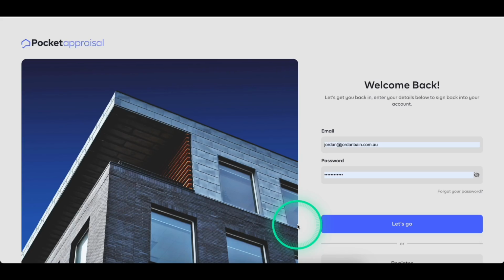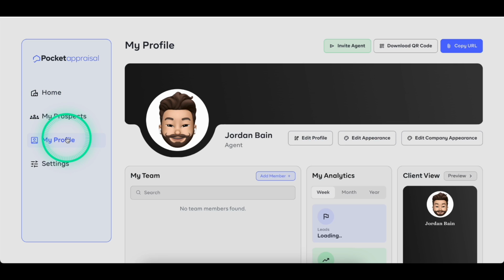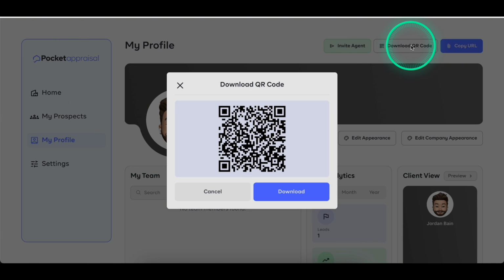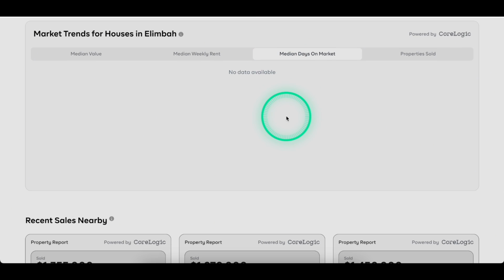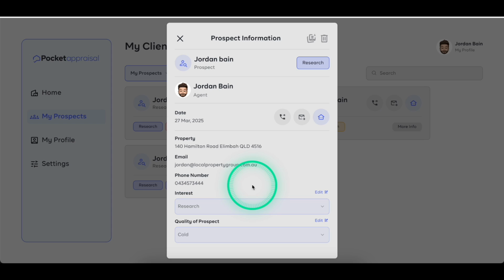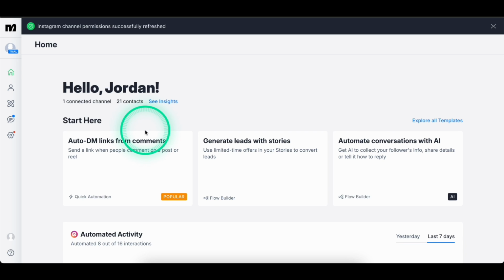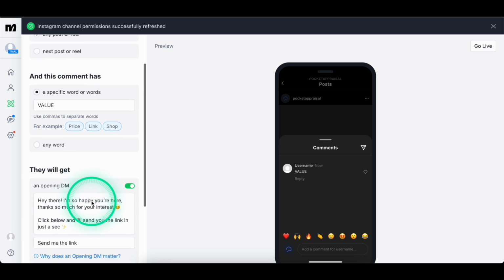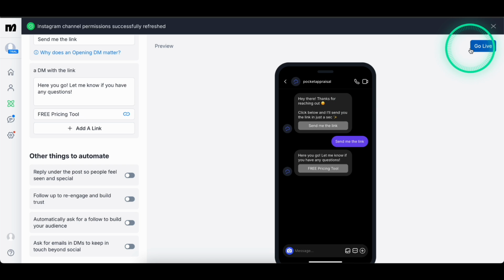Digital Prospecting - MODULE 2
Module 2: Setting Up Your Automated Your Lead Capture
​- Directing leads to your PocketAppraisal landing page
​- Setting up ManyChat to automatically respond to DMs
​​- Optimising your lead magnet